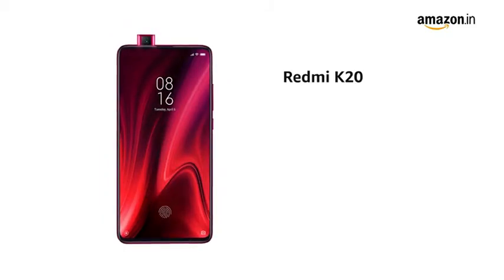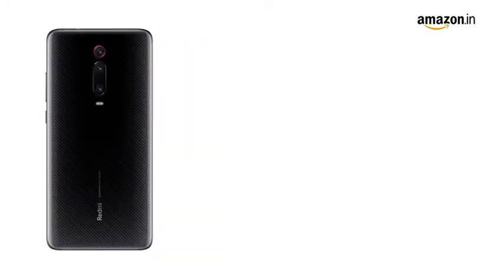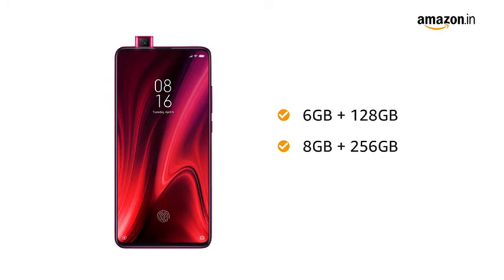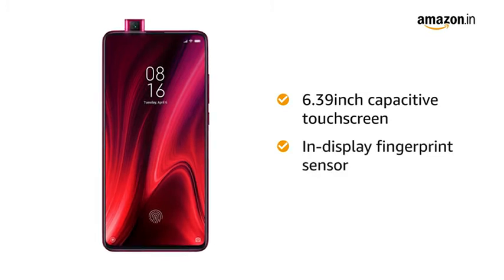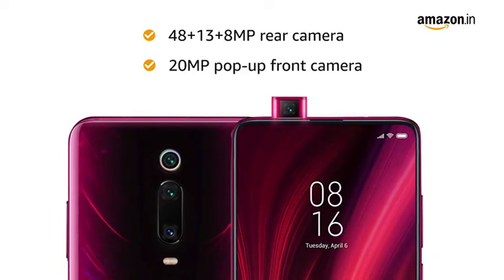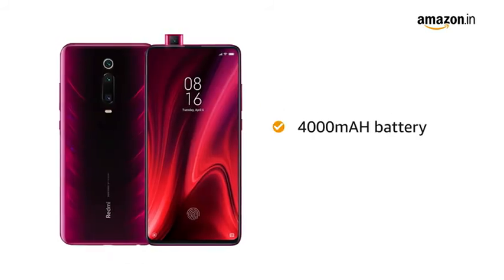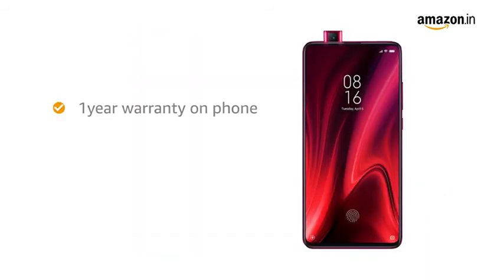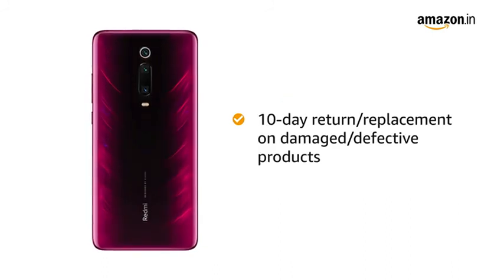NEW GAMING MI MOBILE LAUNCH RS 26,999.00 | Redmi K20 Pro | TRAILER | LINK IN DESCRIPTION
48+13+8MP primary camera with 20MP front facing camera
16.23 centimeters (6.39-inch) AMOLED capacitive touchscreen with 2340 x 1080 pixels resolution, 403 ppi pixel density
Memory, Storage & SIM: 6GB RAM | 128GB storage | Dual SIM with dual standby (4G+4G)
Android v9 Pie operating system (Upgradable to Android Q) with 2.84GHz Qualcomm Snapdragon 855 Octa core processor, Adreno 640 GPU
4000mAH lithium-polymer battery
1 year manufacturer warranty for device and 6 months manufacturer warranty for in-box accessories including batteries from the date of purchase
Box also includes: Adapter, USB cable, warranty card, user guide, SIM insertion tool, Back cover.

ENTER HERE INDIA
ENTER HERE US